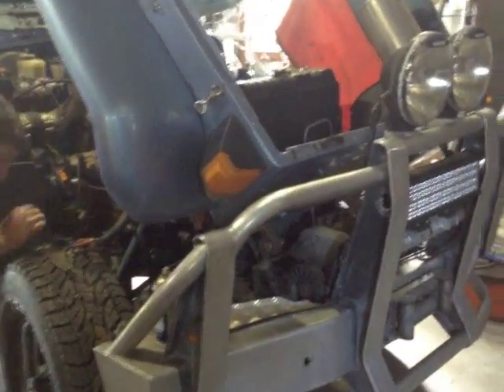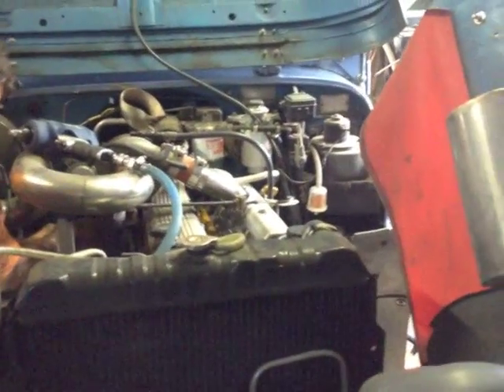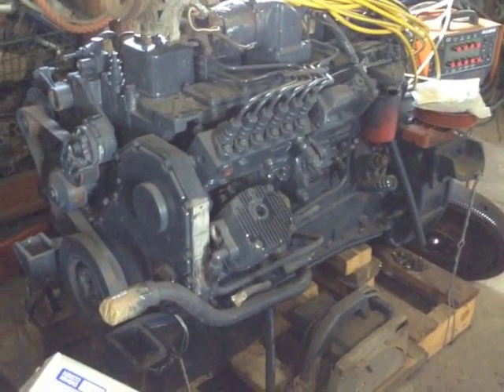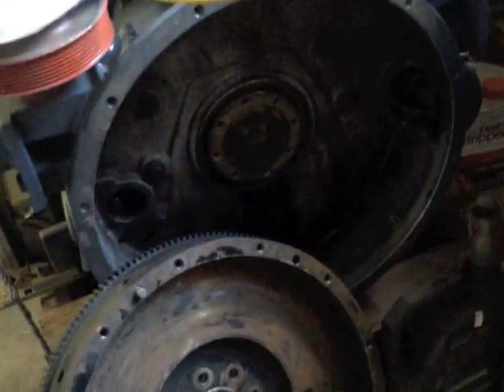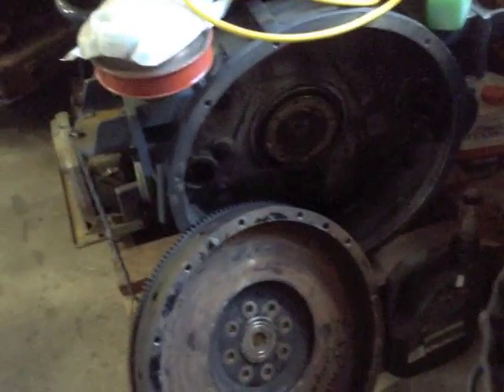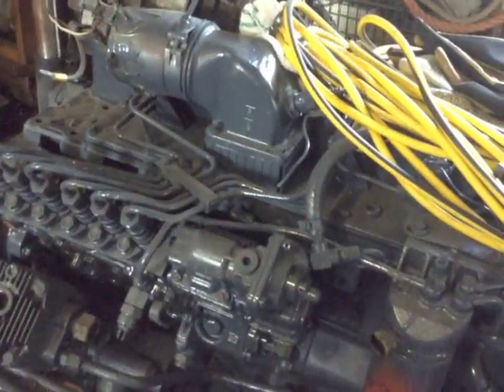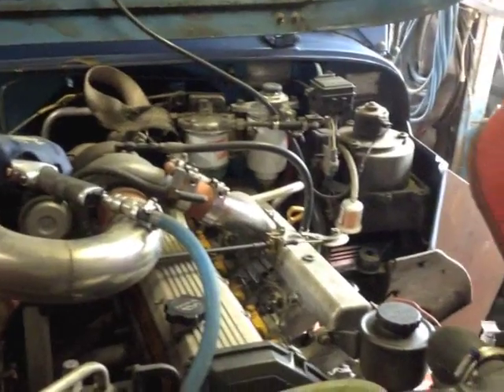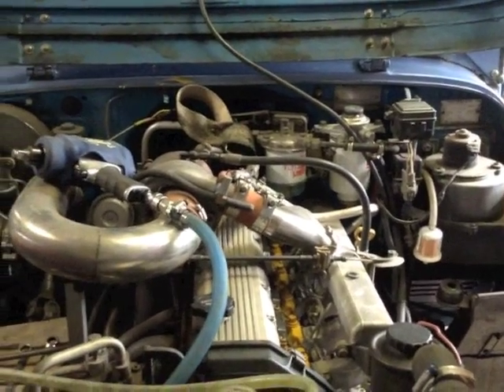Cummins engine into a Toyota 4X4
My brother is planning to fit a Cummins 6BT engine in to his Toyota 4X4. We are checking some measurements for the fitting of the gearbox to the back of the cummins engine and looking at what sort of adapter plate is needed.